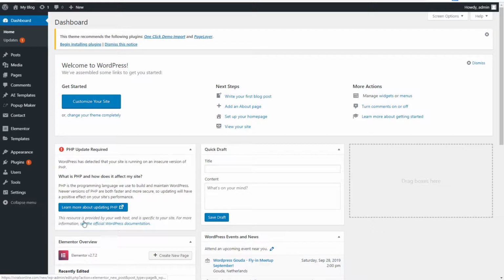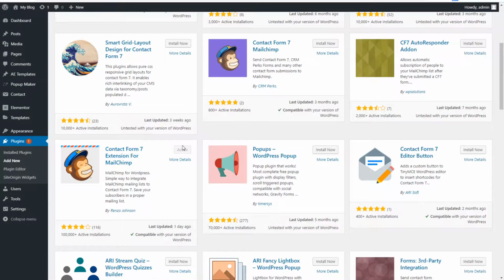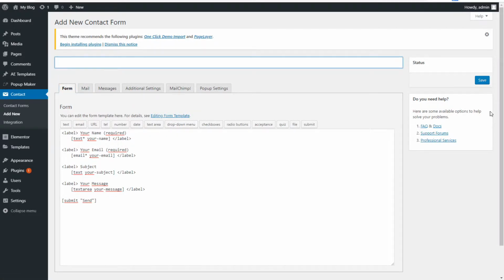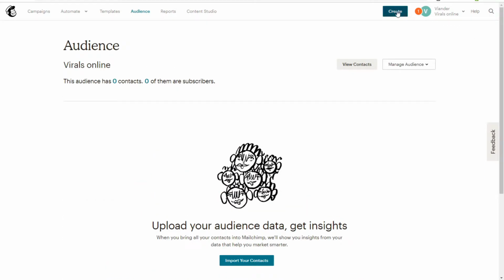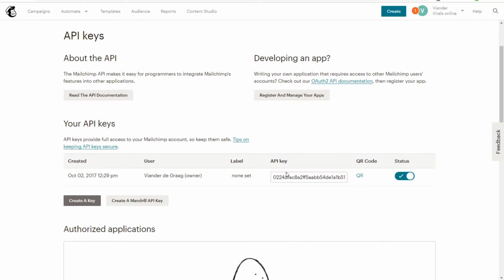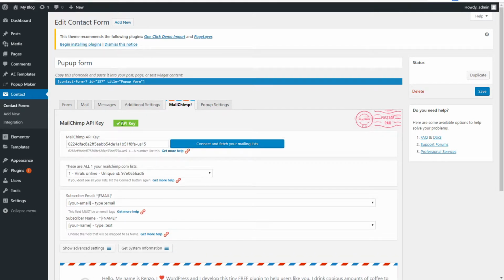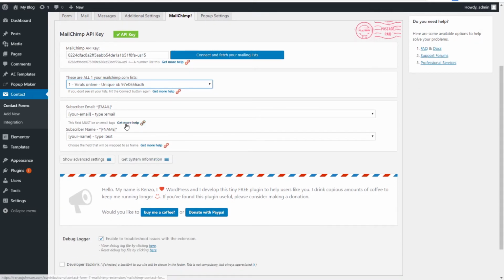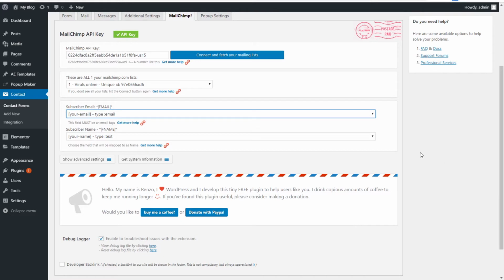How To Transfer a New Subscriber Automatically To Your Mailchimplist With Contact Form 7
When you want to build your own optin form on your website, you find out you have to integrate an e-mail service with the plugin that you use to gather mailadresses.

In this video I explain you how to integrate Mailchimp with the best contact form on Wordpress. This plug-in can not only be used for contact forms, but also for optin forms for your newsletter.

After you have done this integration and all your new subscribers get added to your mailing list automatically, you will save yourself a lot of time in the future.